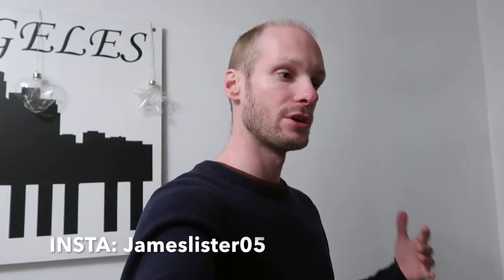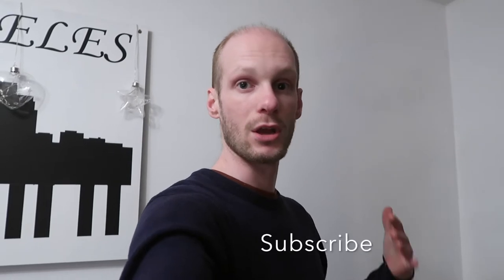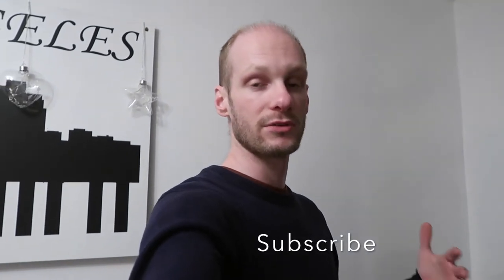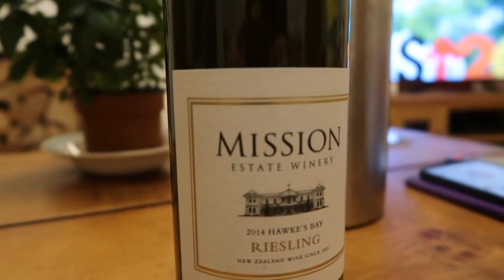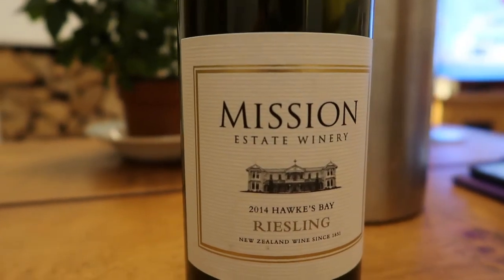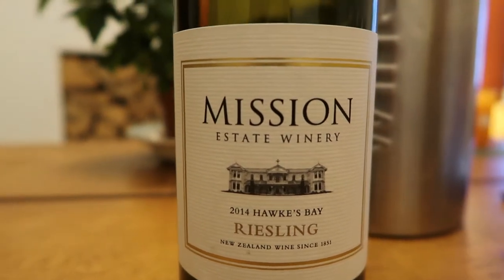How To Start Appreciating Wine With Charlotte From Mission Estate (riesling)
If you like wine but would love to really enjoy it, here's your guild. We bought a different type of wine this time. One we wouldn't normally buy due to it's age. Find out why we bought it and what Charlotte thought of it.